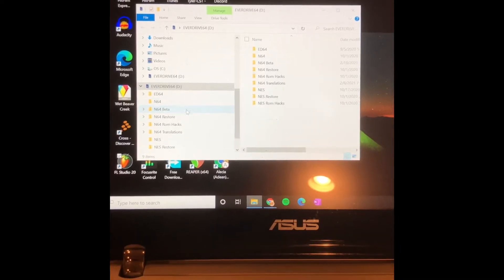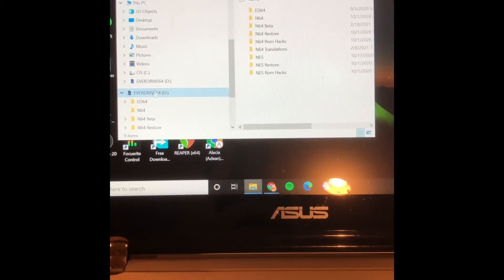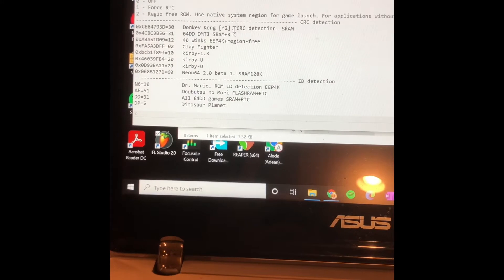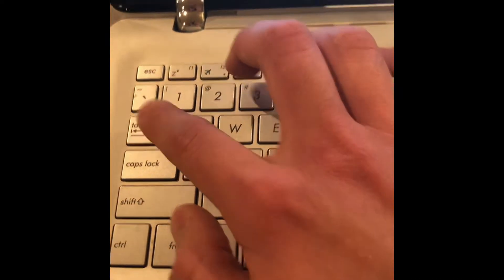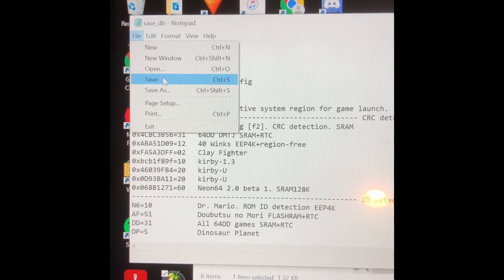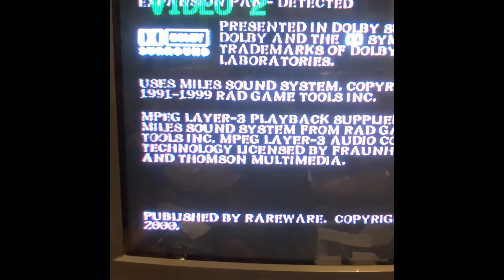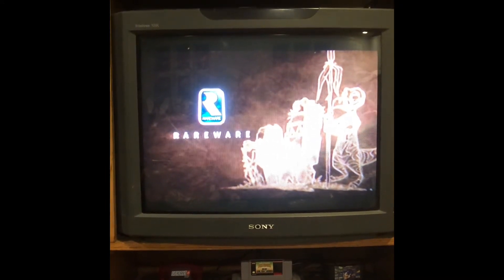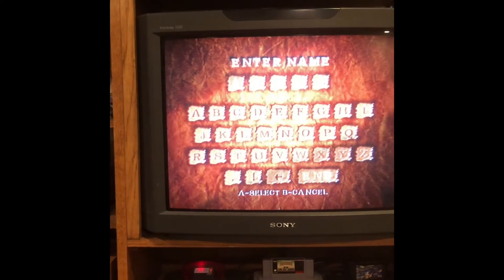How to get Dinosaur Planet to work on the Everdrive X7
After you download the rom, you rename it Dinosaur Planet.z64

Then, in the ED64 tab under save_db you type at the bottom:
DP=5  Dinosaur Planet